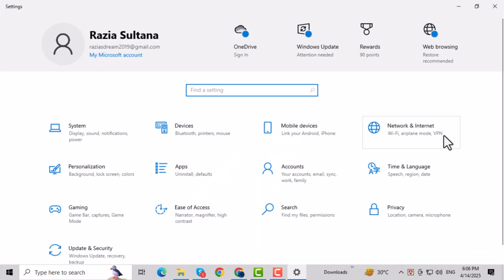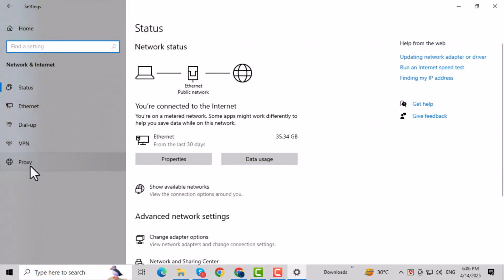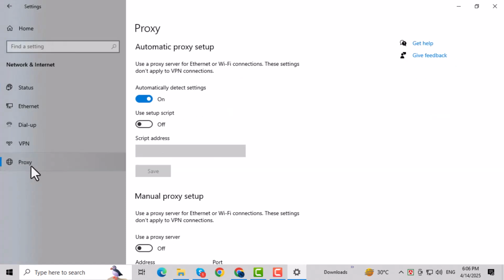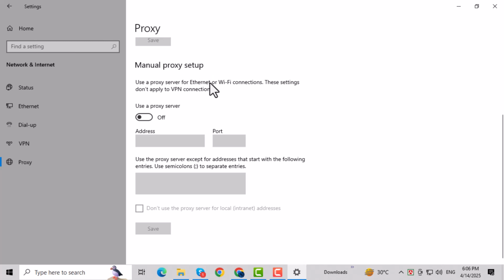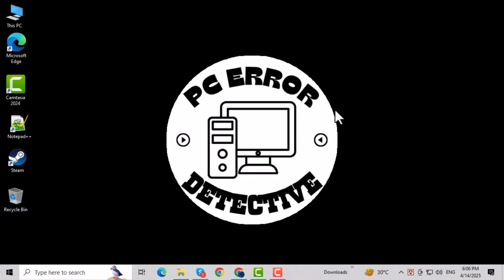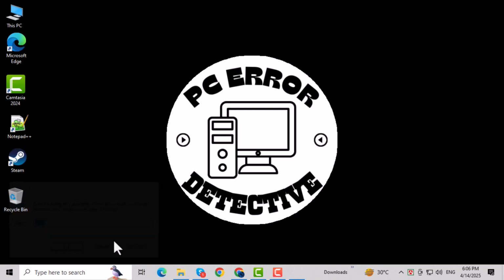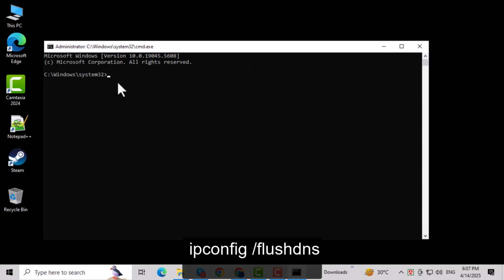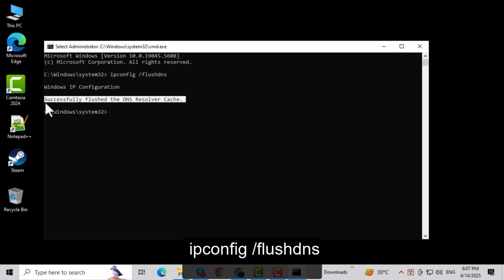How To Fix Some Websites Not Loading Or Opening In Any Browser - Quick Tutorial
How To Fix Some Websites Not Loading Or Opening In Any Browser

Sometimes, certain websites just won’t load or open no matter which browser you use. This issue can be frustrating and may seem random, but it often points to deeper problems like DNS errors, incorrect settings, or network-related issues. Whether you're using Chrome, Firefox, Edge, or another browser, this problem can affect your browsing experience. Understanding what’s causing the issue is the first step toward fixing it. In this video, we explore the possible reasons and help you figure out why some websites won’t open while others work just fine.

- Websites not opening in chrome firefox edge
- Fix certain websites not loading on any browser
- Troubleshoot website loading issues windows 11
- Some websites not working on wifi but others do
- DNS problem websites not opening solution